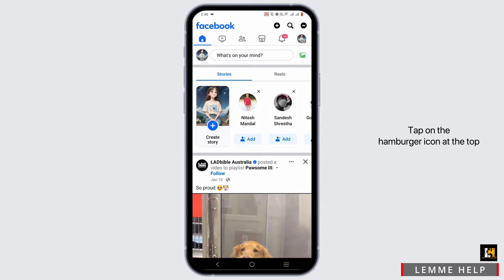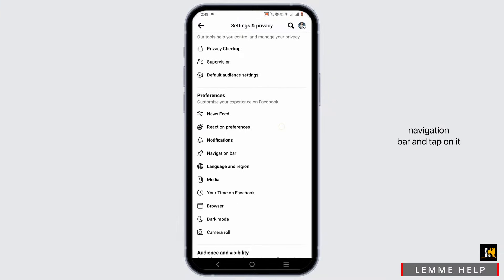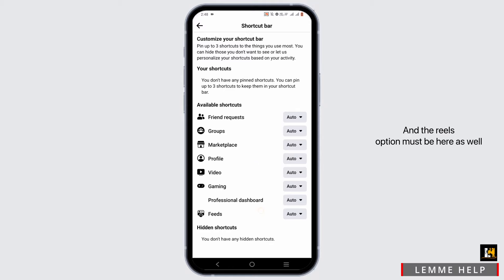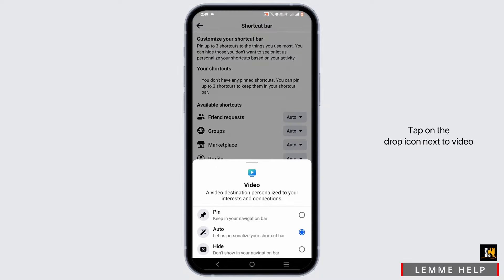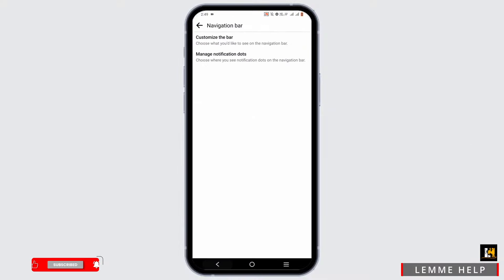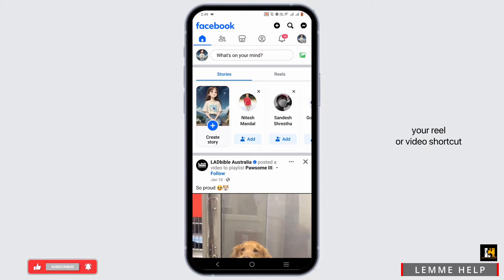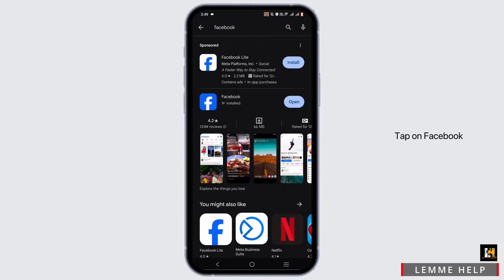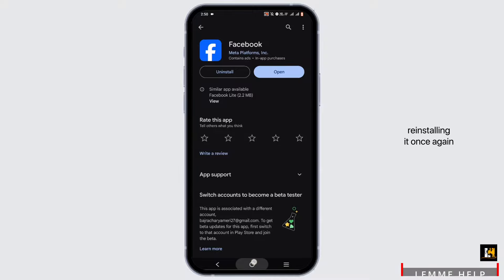How to HIDE Facebook Reels Permanently | Disable Reels on Facebook (2024)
In this tutorial, I'll walk you through the steps to hide Facebook Reels permanently or disable them entirely on Facebook in 2024. Whether you find Reels distracting or simply prefer not to see them on your feed, I've got you covered. Let's get started with the process to customize your Facebook experience to your liking.

Timestamps:

0:00 - Introduction: Managing Facebook Reels for a Better Experience
0:10 - How to Hide Facebook Reels Permanently
0:20 - Disabling Reels on Facebook: A Step-by-Step Guide